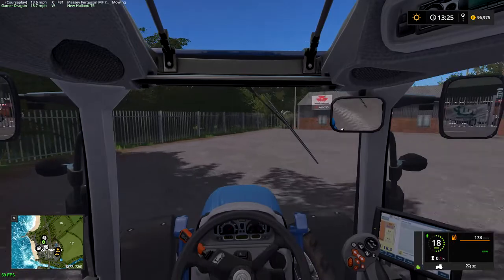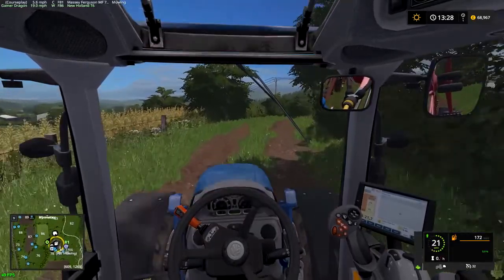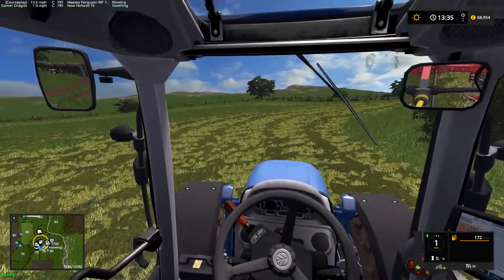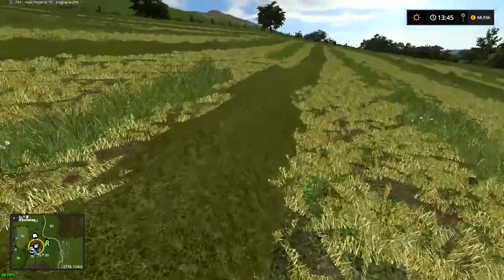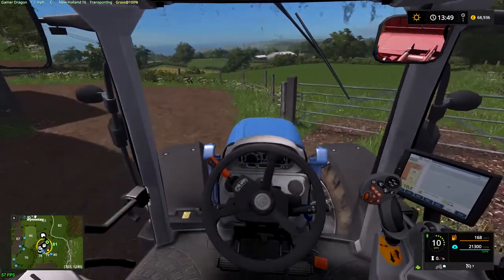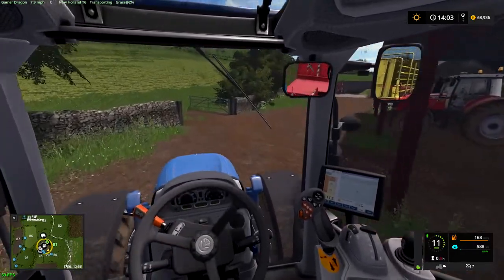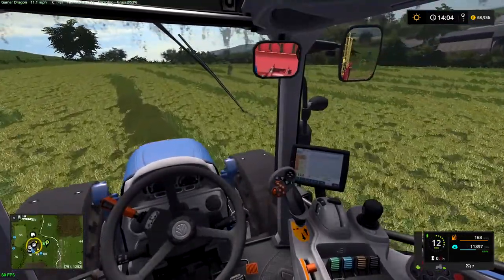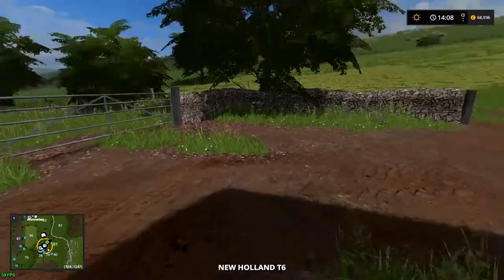The West Coast _ Episode 8 Mowing and collecting Grass _ Farming Simulator 17